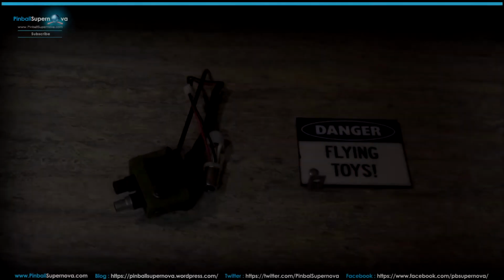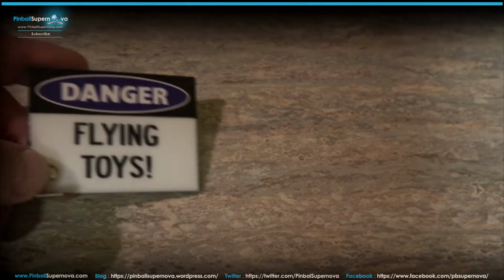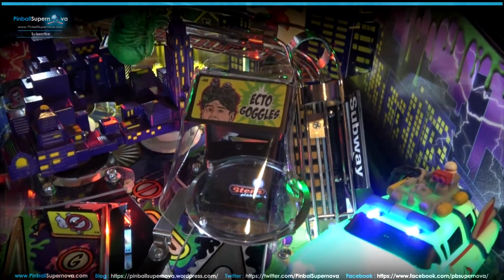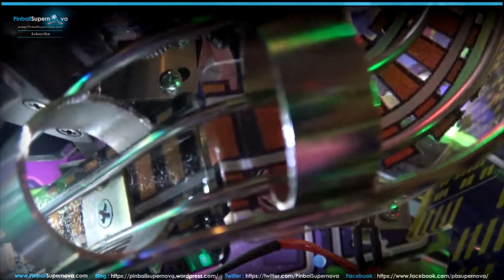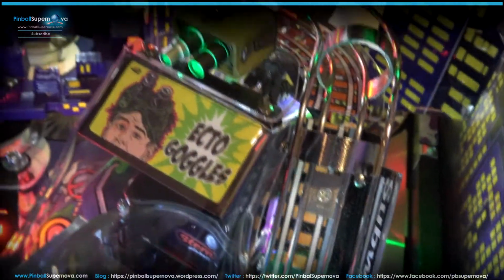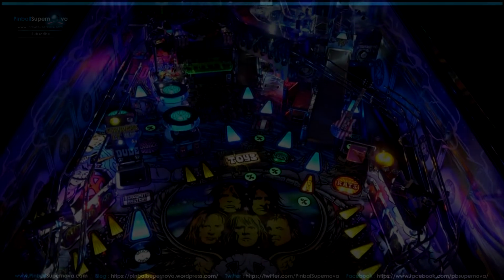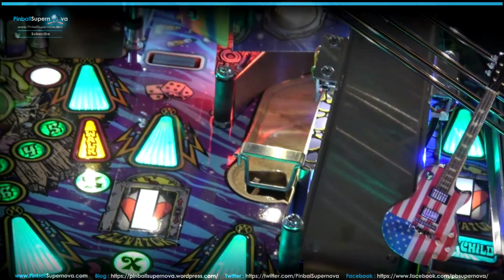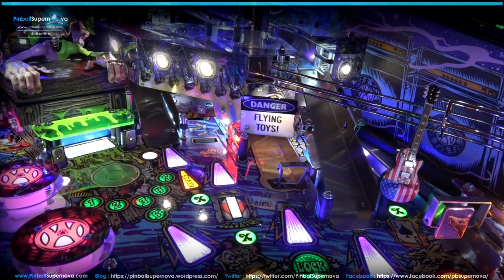Pinball Mods # 58 : Hooked on Pinball GB Ecto Goggles and AS Warning Sign Install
I installed and reviewed two mods created by Hooked on Pinball.  Ghost Busters Ecto Goggles mod installed on an Ghost Busters Premium and the Warning Sign installed on an Aerosmith LE pinball machine.  Both mods installed quickly and look great.  Click the link below to view the blog post and information on where to order.